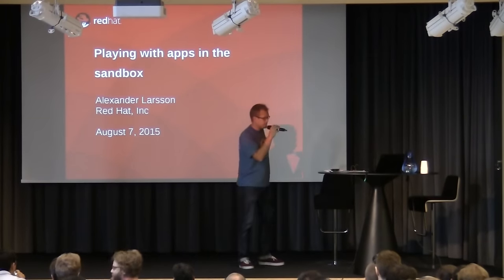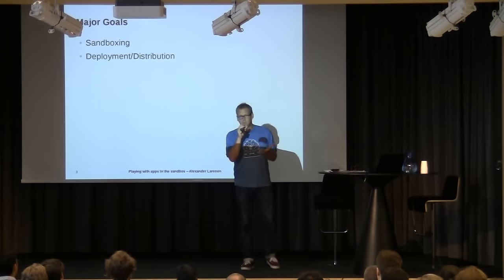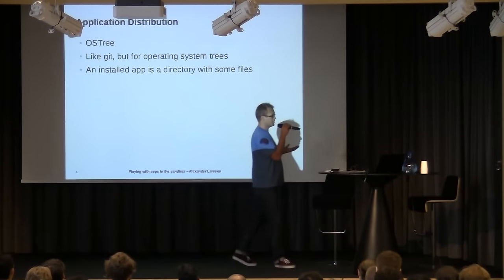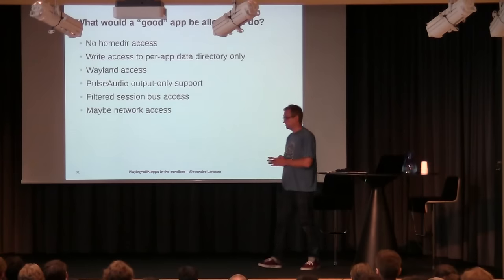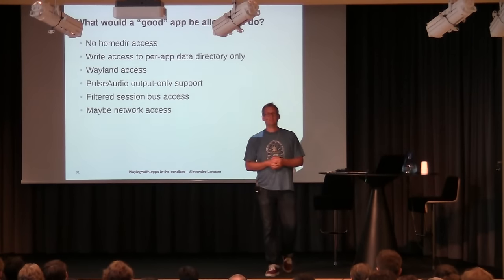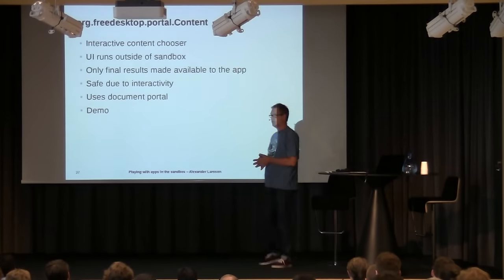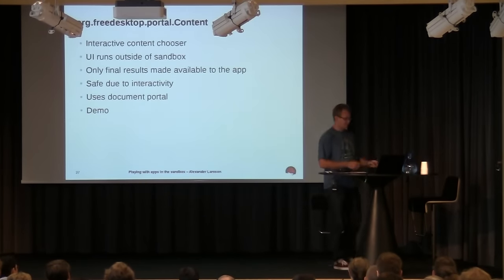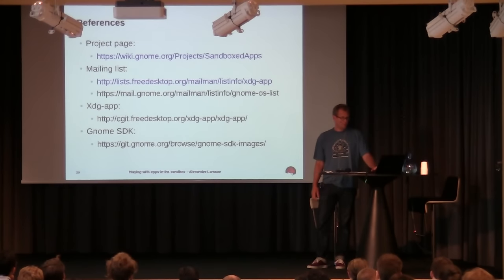Playing with apps in the Sandbox by Alexander Larsson